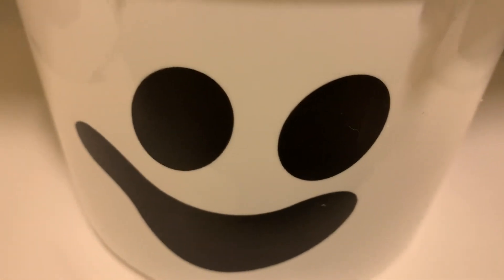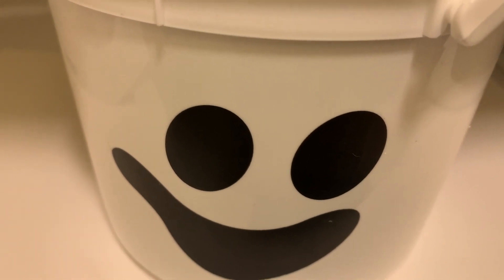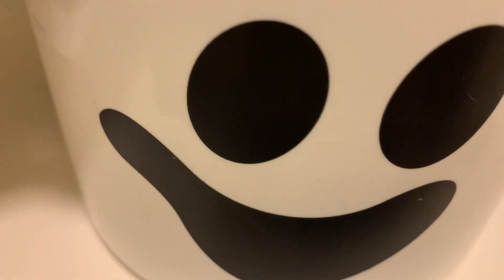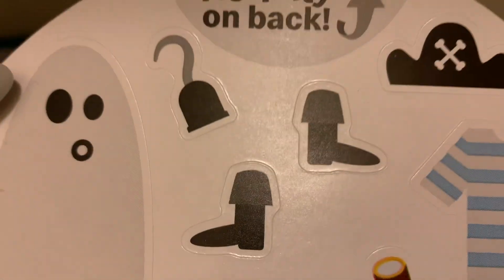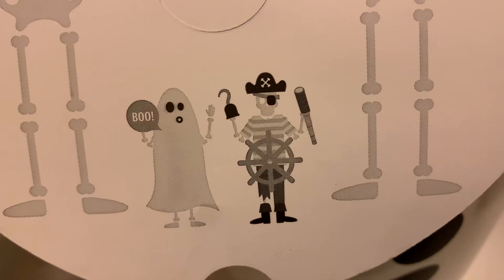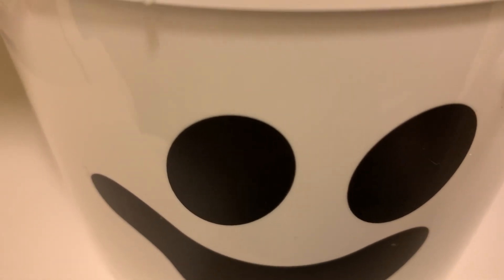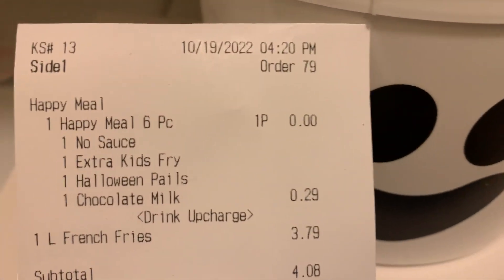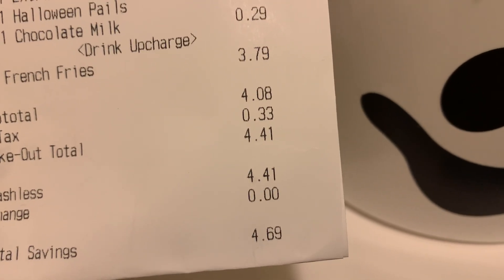How I Got My FREE McBoo Happy Meal 👻